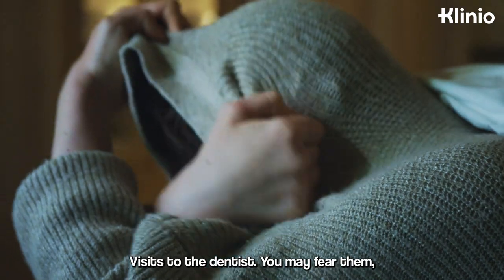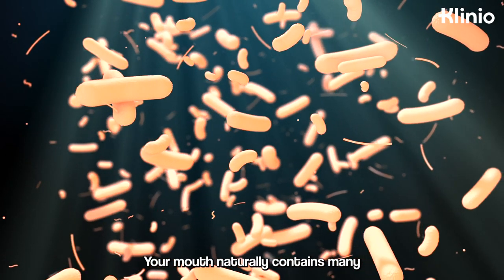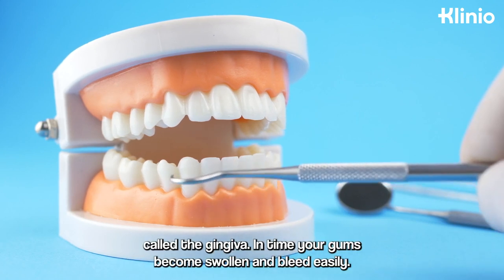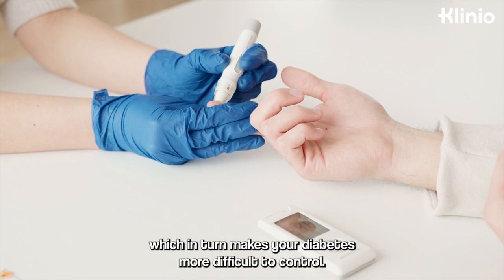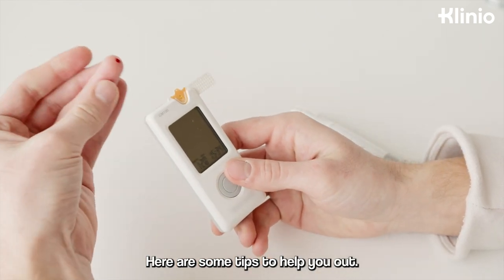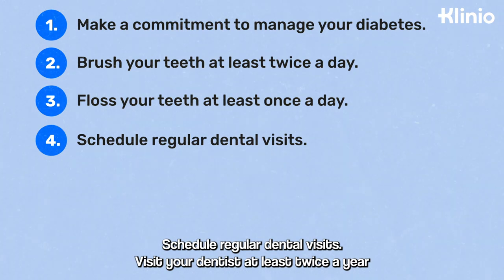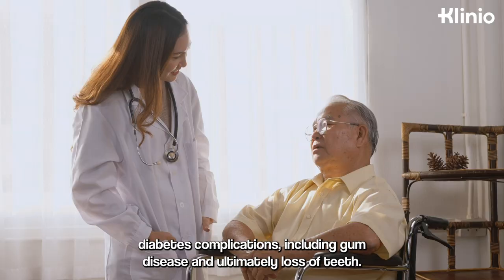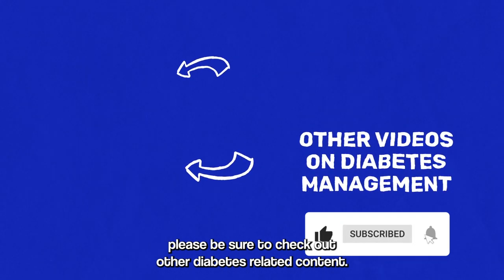Diabetes and Gum Disease: 6 Steps How to AVOID It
Did you know 1 in 5 cases of complete tooth loss is linked to diabetes? Yup, there’s another reason to go to the dentist if you have diabetes. The good news? Prevention is right in your hands, and you can find out about it in this video.

Whether you have type 1 or type 2 diabetes, managing your blood sugar level is key. The higher your blood sugar level, the higher your risk of getting gum disease.

Your mouth naturally contains many bacteria. More bacteria than there are people on the entire planet! The higher your blood sugar level, the greater the supply of sugars and starches – and the more acid wearing away at your teeth.

The acids in plaque attack the surfaces of your teeth (enamel and dentin). This can lead to cavities and gum disease.

Find out about 7 simple tips to save you from possible gum diseases while living with diabetes.

Tip#1: Make a commitment to manage your diabetes. Monitor your blood sugar and follow your doctor’s instructions to keep your blood sugar within a normal range.

Tip#2: Brush your teeth at least twice a day. Brush in the morning, at night, and, ideally, after meals and snacks. Use a soft-bristle toothbrush and toothpaste that contains fluoride.

Tip#3: Floss your teeth at least once a day. Flossing helps remove plaque between your teeth and under your gum line.

⏰Chapters:
0:00 Dental Health and Diabetes
1:17 Early Gum Disease (Gingivitis)
1:54 Advanced Gum Disease (Periodontitis)
2:43 Thrush
3:00 Dry Mouth (Xerostomia)
3:25 Tips

Imagine a world where you get to experience the joy of eating healthy and delicious food while also successfully managing your diabetes. Klinio was created to serve as a digital assistant to people living with type 1, type 2 diabetes, or prediabetes, and help them achieve results without sacrificing the joy of eating. Klinio’s adaptability and variety of meal selections help it seamlessly integrate into your life and become an inseparable part of your routine. The app offers:

🔹 Personalized easy-to-follow meal plan
🔹 Integrated grocery list
🔹 No-equipment workouts
🔹 Detailed progress tracker
🔹 Comprehensive activity log
🔹 Informative and engaging content